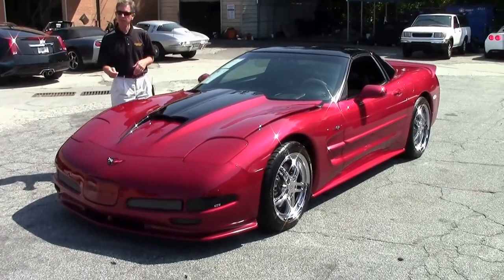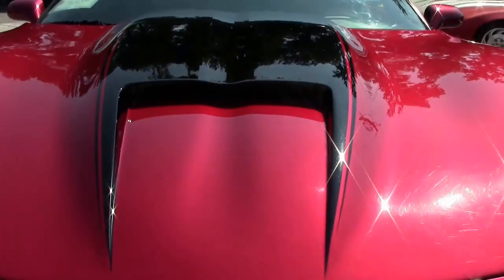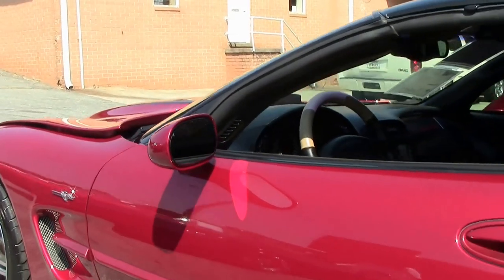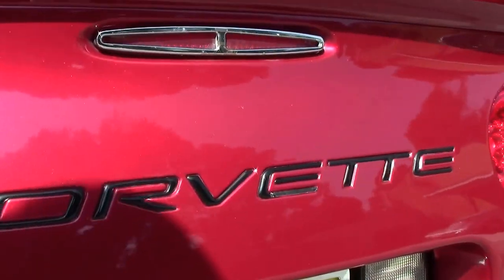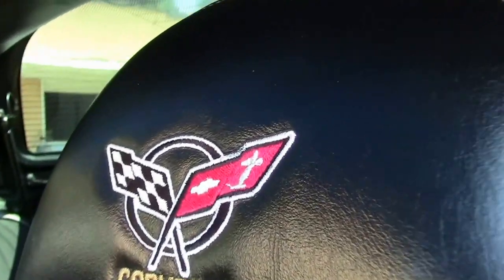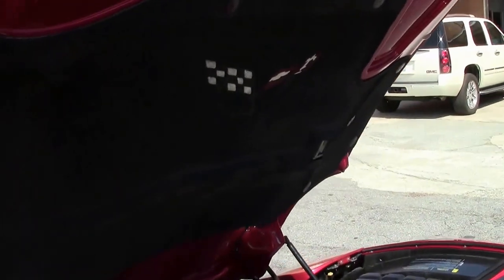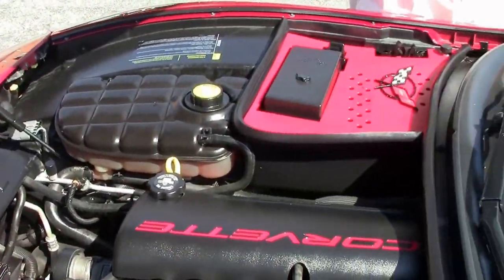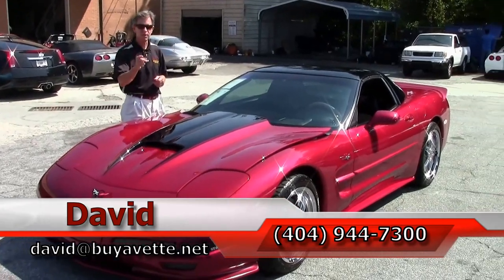2001 Corvette 1SC Custom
2001 Corvette 1SC Custom For Sale

Custom Magnetic Red/Black exterior, custom Light Oak/Black interior, glass top.

380hp LS1 engine, automatic transmission, posi rear-end.

Coming with a clean Carfax, LOADED with options and just about every dressup accessory out of the parts catalog, this 2001 Corvette shows 66,233 miles, and is in average condition. This car's paint is avg, with a good shine. Glass top is avg as well, as are the added chrome Cray Scorpion wheels. BF Goodrich G-Force KDW tires show an average of 8/32nds tread depth remaining in the front, and an average of 7/32nds remaining in the rear. The interior of this 2001 Corvette shows average condition seats, steering wheel, center console, and door panels.

Other additions to this car include a big block stinger style hood with Black stripe, front turn signal blackout covers, aftermarket bodykit, Black roof and side mirrors, window tint, performance catback exhaust, rear spoiler, longtube headers, Z06 style front bumper grilles, Red driver's airbag fill-ins, aftermarket Light Oak/Black leather seats, Light Oak/Black steering wheel cover, Light Oak/Black center console lid cover, Light Oak/Black shift boot, door panel handle covers, Lloyd floor mats with C5 logo embroidery, clear side marker lenses, LED taillights, polished third brake light cover, Black rear bumper fill-ins, chrome fender emblems, Red battery cover with additional C5 emblem, clear floor mats, chrome drilled and slotted brake rotors, cold air intake, Wil Cooksey autographed driver's fuel rail cover, and mesh fender vent grilles. Please note that this car is below the quality that we typically carry, but it is priced accordingly. Nonetheless, this car runs and drives with no major issues. 66K Miles.